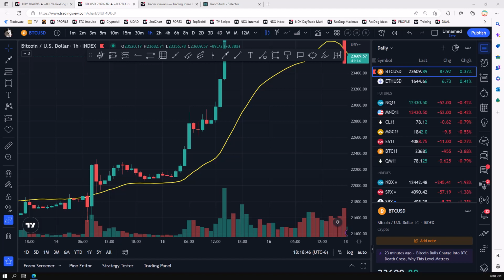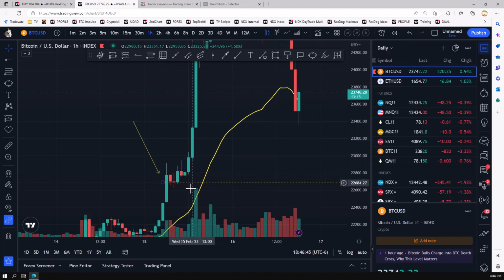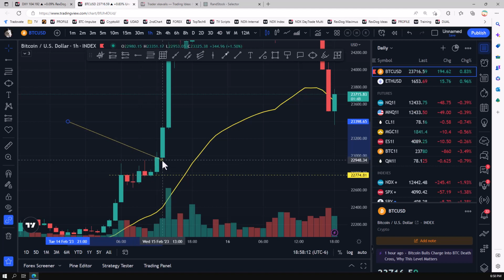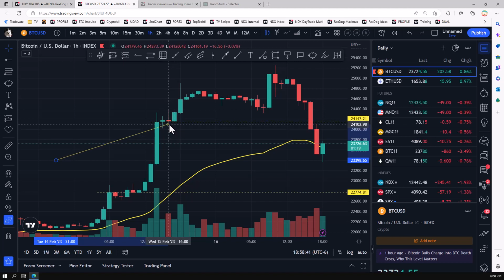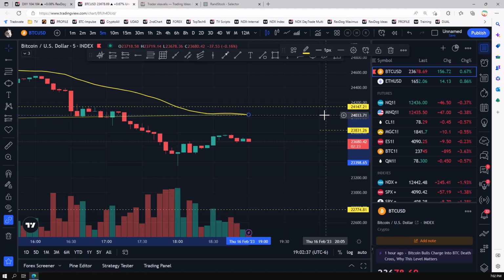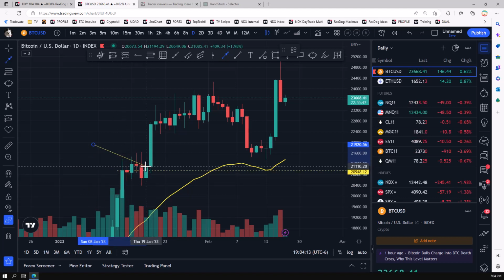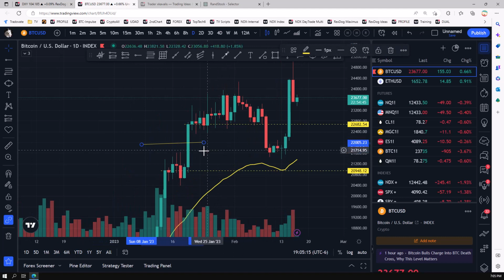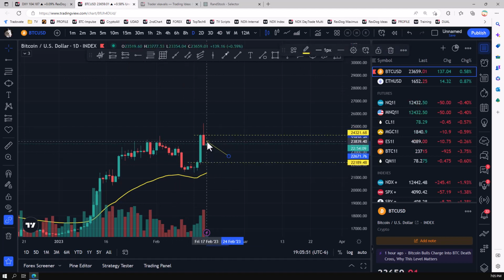Candlestick by Candlestick Chart Reading - Teaching my Nephew to Trade Series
Discover how to read a chart candlestick by candlestick. In this video we cover how each candle has a reaction candle. We also dive in a little about how the story of the chart helps you read candlestick patterns. Candlestick patterns help you find good trades. So this video really is learn how to read candlestick charts. In future videos we'll come back to candlestick reading.